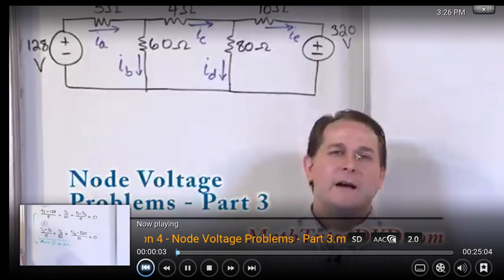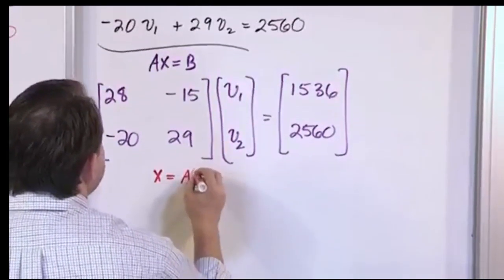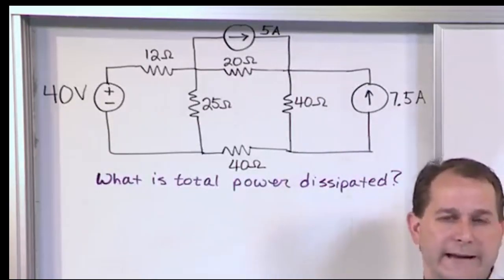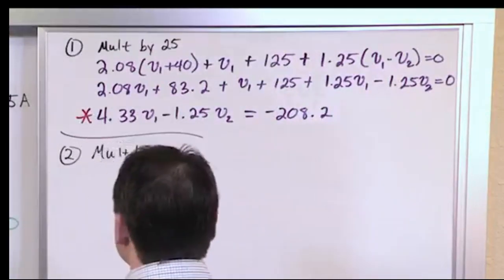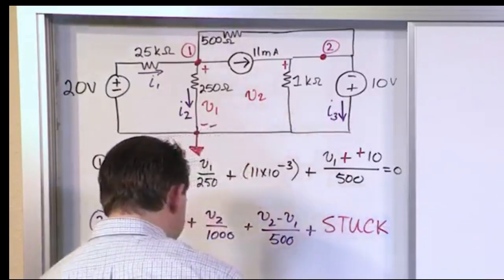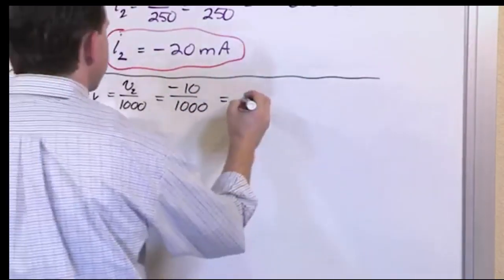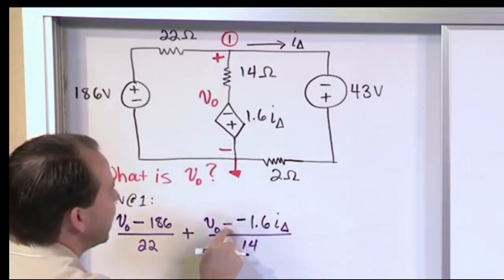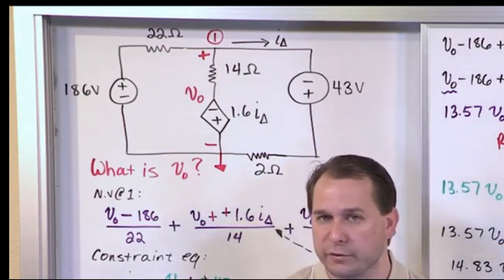Node Voltage Problems part 3
Node Voltage Problems part 4
Node Voltage Problems part 5
Node Voltage Problems with Dependens Source